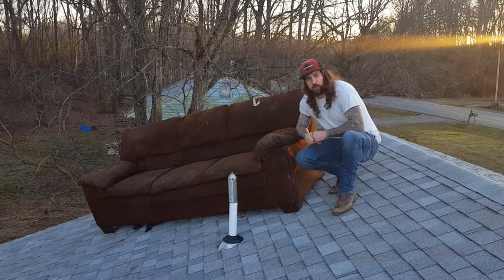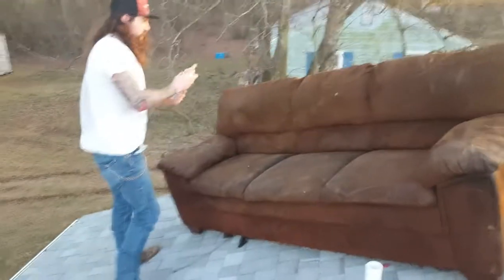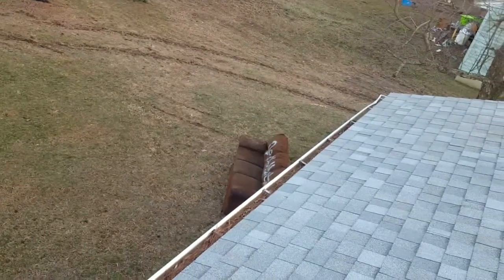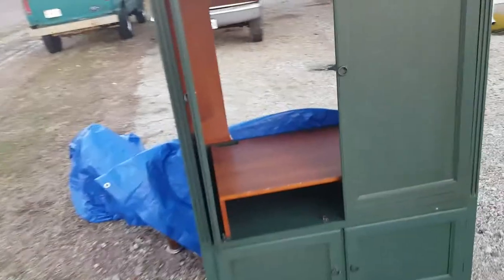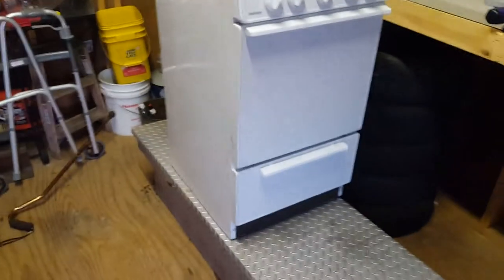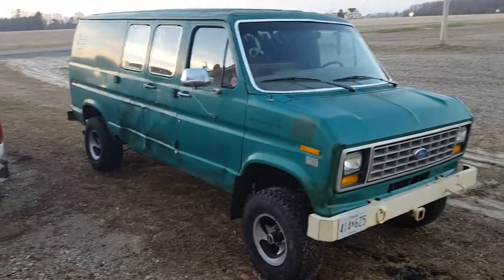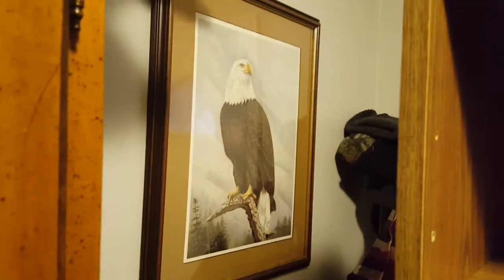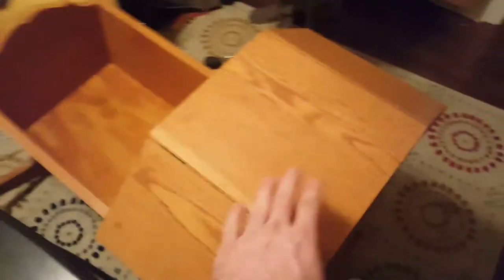Buying\selling update! AND how to throw and shoot a couch!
Here is my latest buying and selling update! Anyone got any pointers. ? And also a very important life lesson instructional that you must pay close close attention to! It is more important then college. Enjoy everybody!